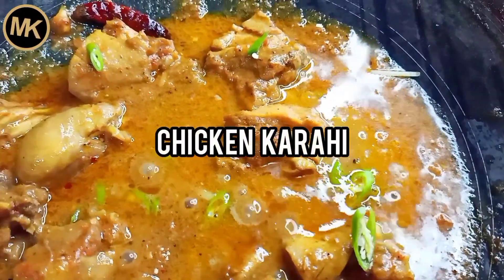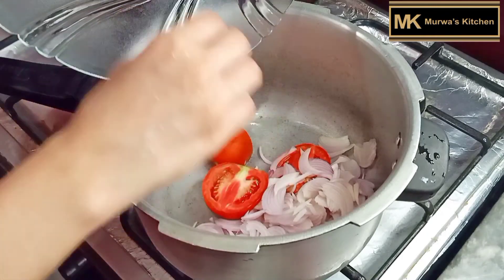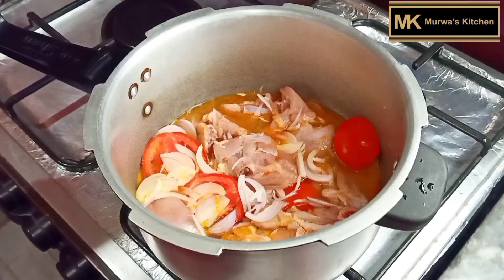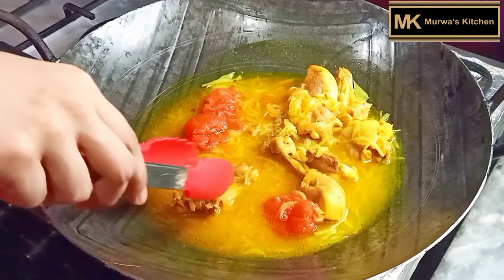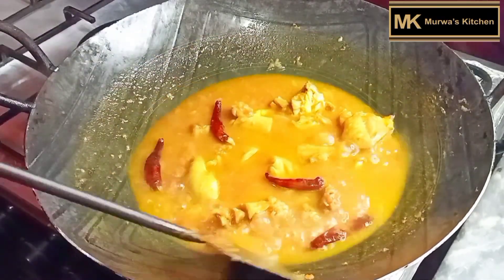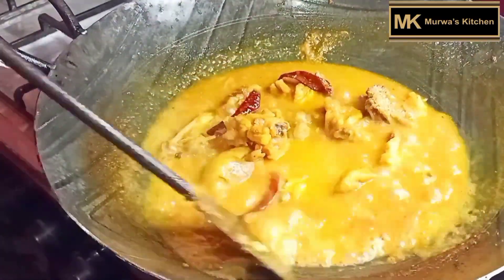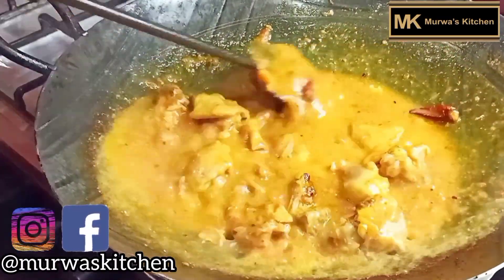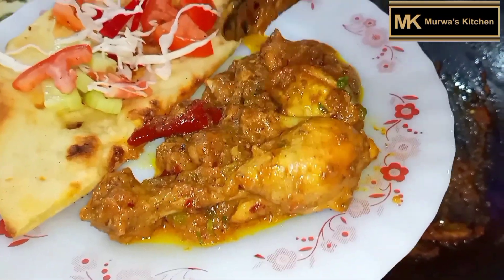Butt Karahi Recipe|| لاہور کی مشہور بٹ کڑاہی || Recipe By Murwa's Kitchen||MK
Byeeeee!